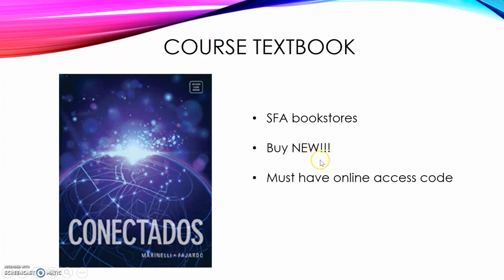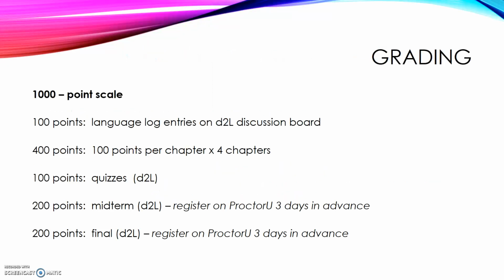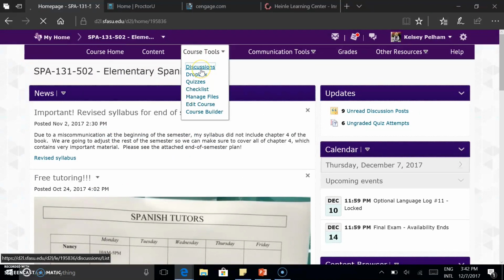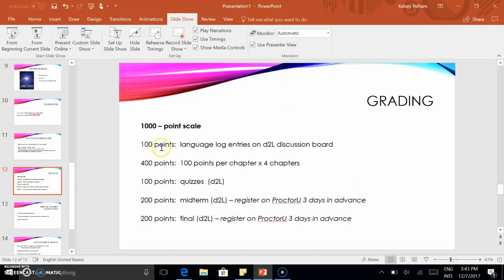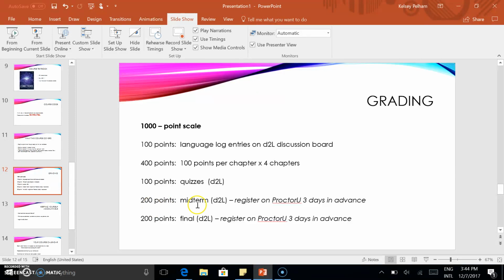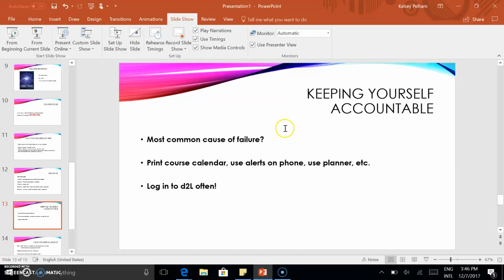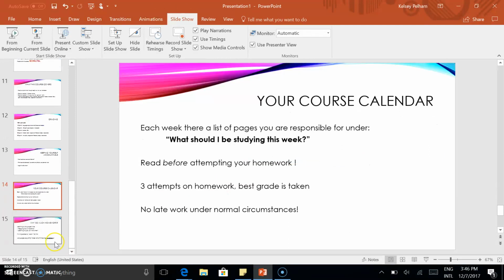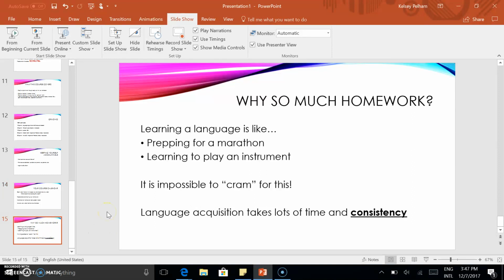Spanish 131 Intro - Part 2